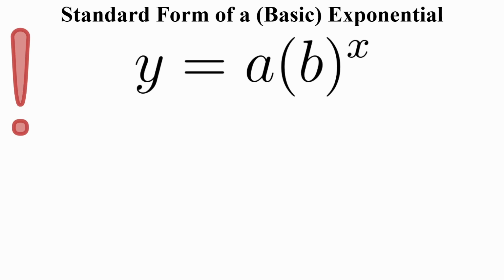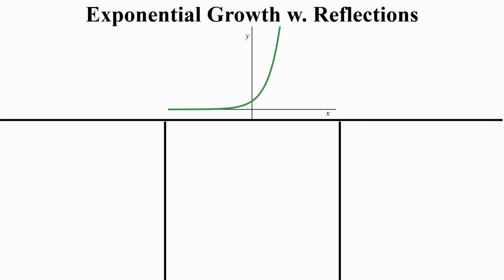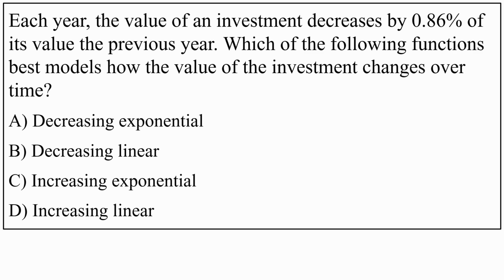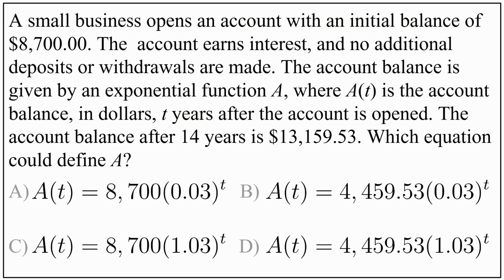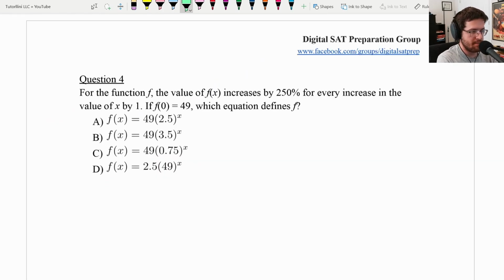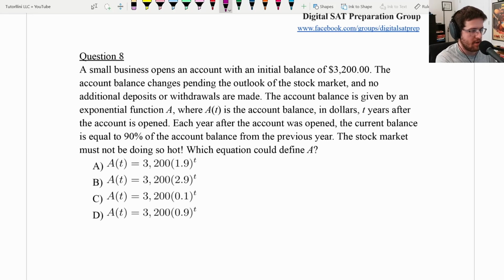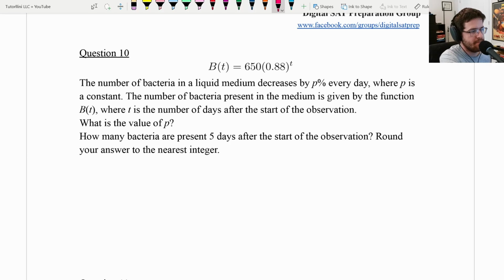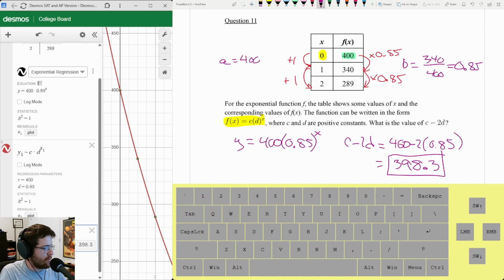Digital SAT Math - Ottocento #24 Basic Exponentials (FREE WKSHT)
Lesson #24 in Kyle's Digital SAT Math Ottocento Course is about Basic Exponentials! Learn everything you need to know about this topic from an 800 SAT Math scorer.

Chapters
Lecture 00:00
Q01 16:18
Q02 16:55
Q03 17:34
Q04 18:13
Q05 19:10
Q06 20:21
Q07 21:32
Q08 22:29
Q09 23:51
Q10 26:46
Q11 28:57
Outro 31:19